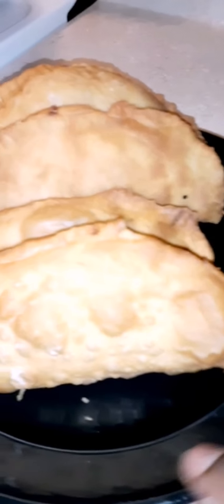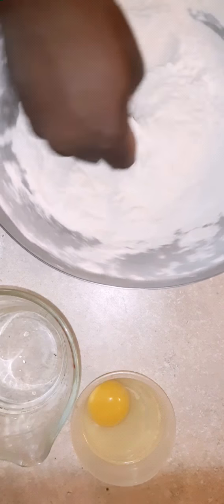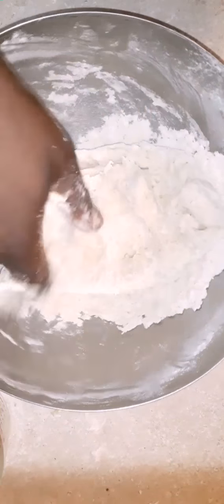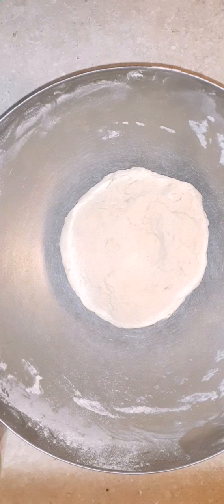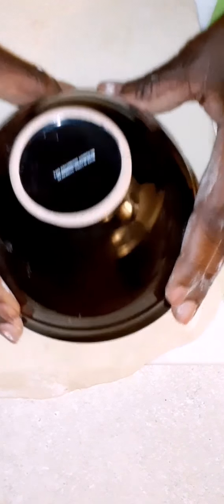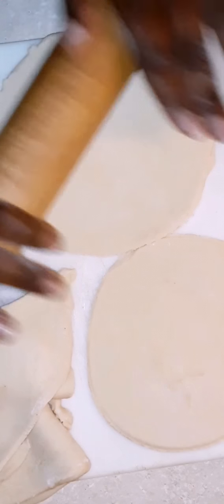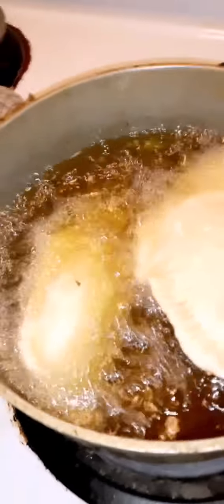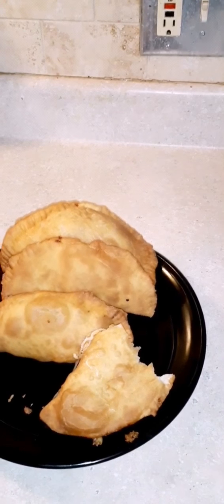How to make HOMEMADE EMPANADA DOUGH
How to prepare empanada dough from scratch

INGREDIENTS

3 1/2 CUPS FLOUR
1 TABLESPOON SUGAR
2 TEASPOON  BAKING POWDER
2 TEASPOON SALT
3/4 CUPS WATER
1/4 CUP BUTTER OR VEGETABLE SHORTENING
1 SLIGHTLY BEATEN EGG